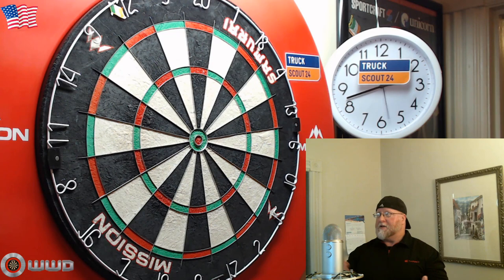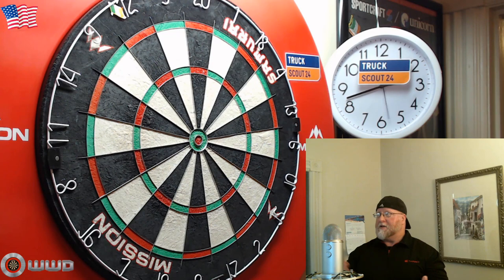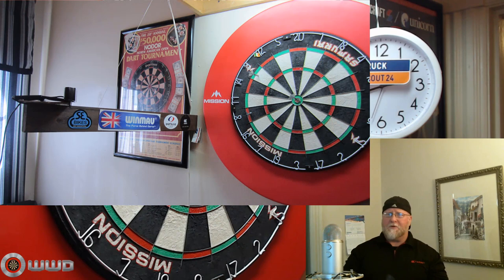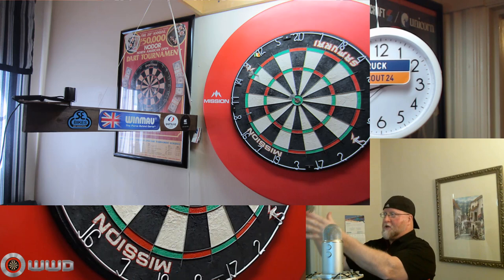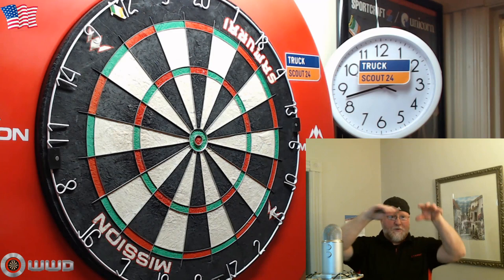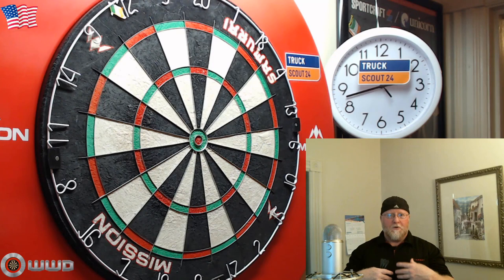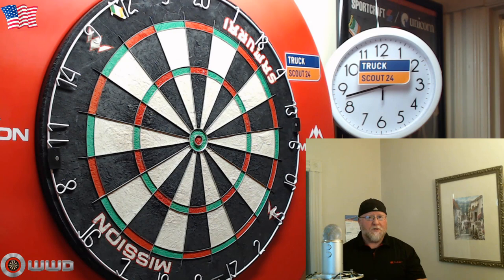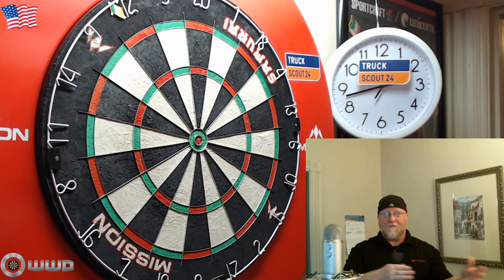Online Darts Helpful Hints & Tips - Webcam Darts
If you're looking to play or are already playing online darts this is a must watch video. I go over 6 helpful hints to make your online darting experience all the more enjoyable.